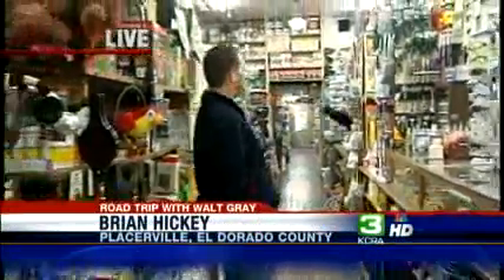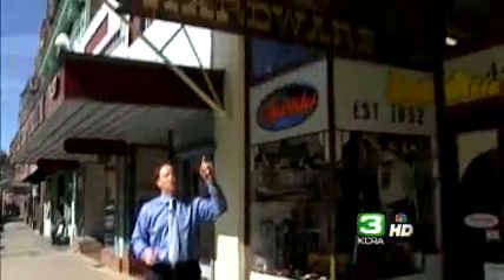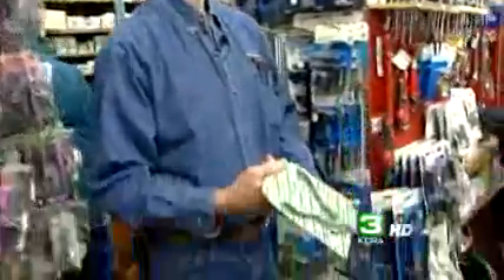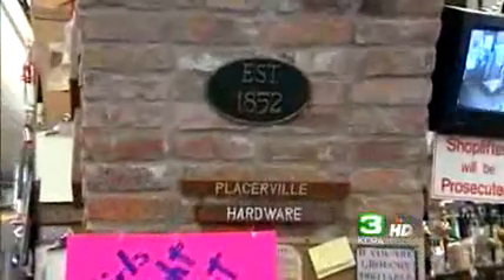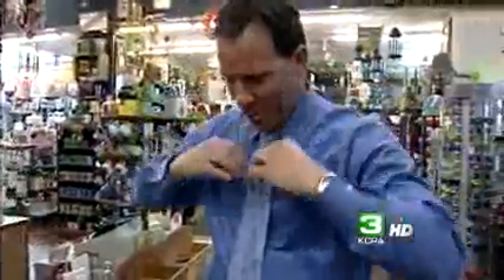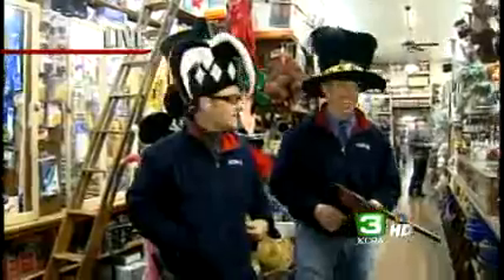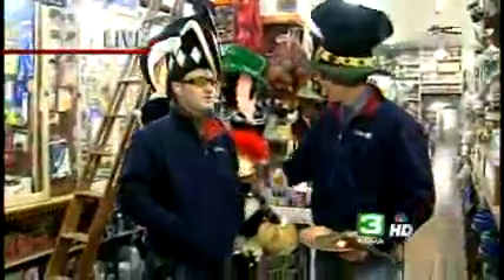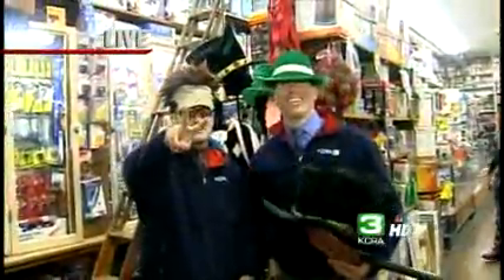Check Out West's Oldest Hardware Store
Placerville Hardware has a little bit of everything.